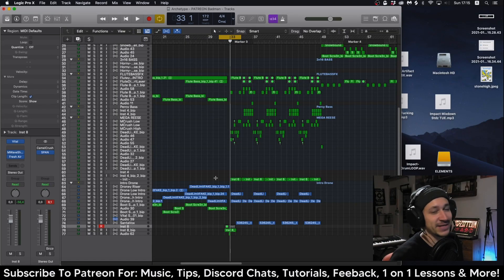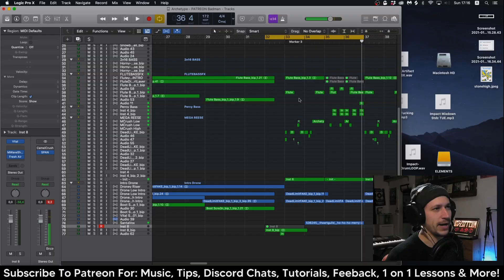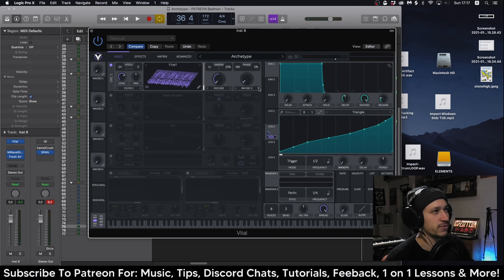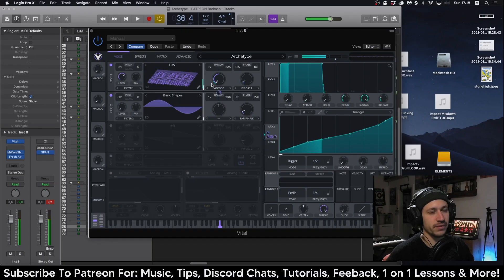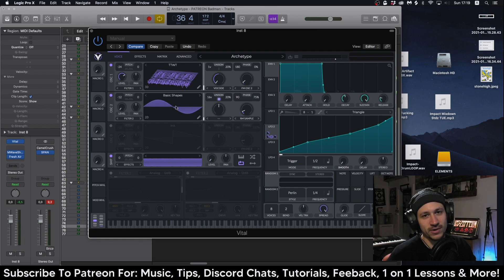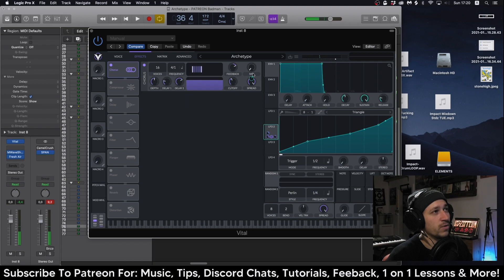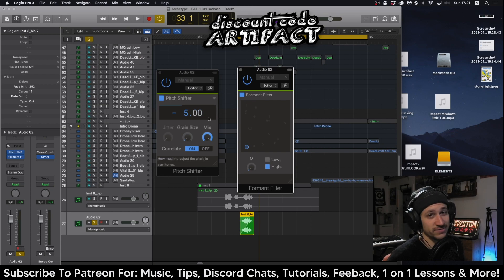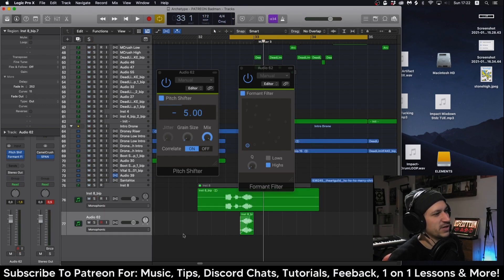Neurofunk 'Sci-fi Robot Voice' - With Vital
5 FREE BEER MATS & 5 FREE STICKERS!

In this Drum & Bass Sound Design Tutorial, I continue to use the free software synth known as Vital, to create an interesting Neurounk, Sci-fi, Robot sounding Vocal Hook to use in a build up!

Of course feel free to design your own vocal lines, but I hope you learn a little about how I would process the sound.

You can save 10% on All 'KiloHearts' Plugins, Products & Subscriptions!